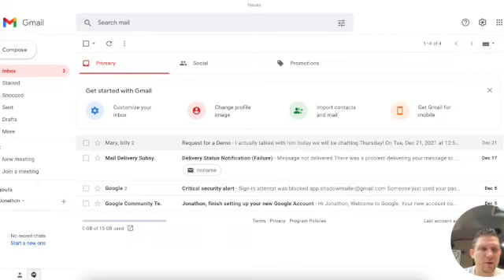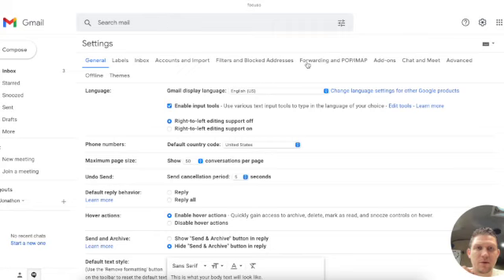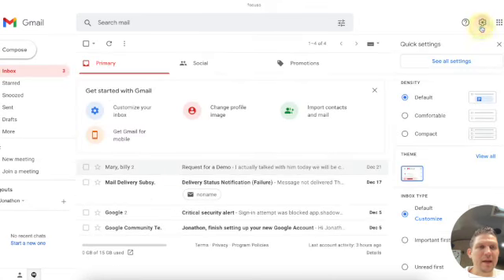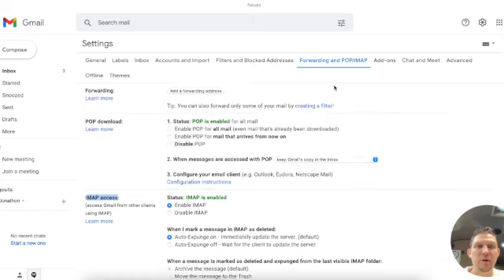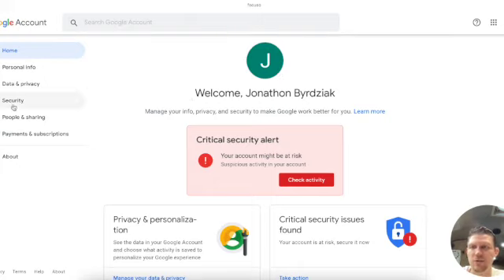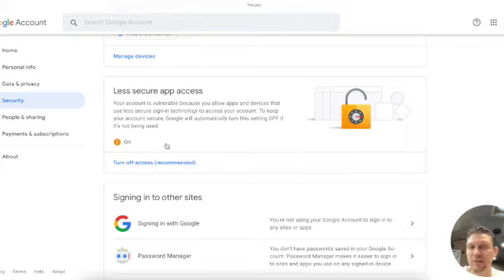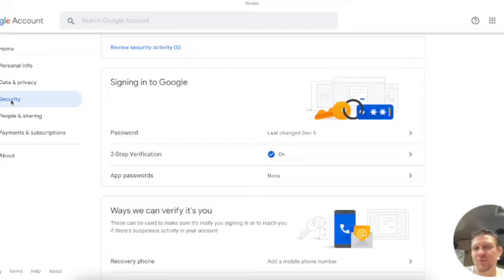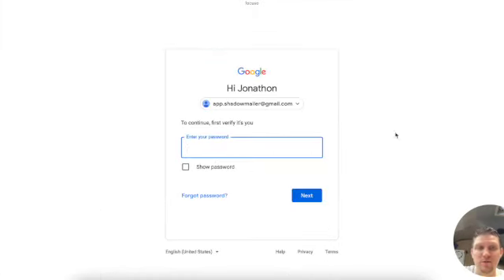Getting your gmail account connected - part 1